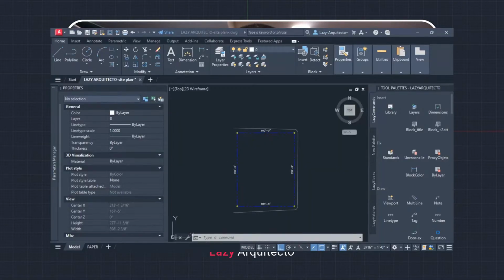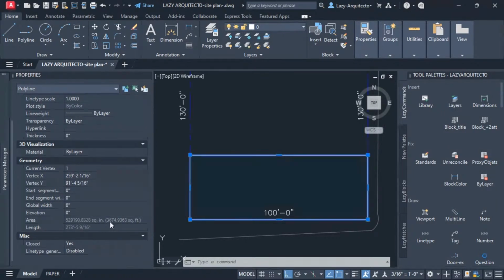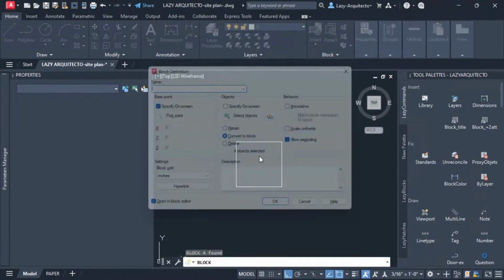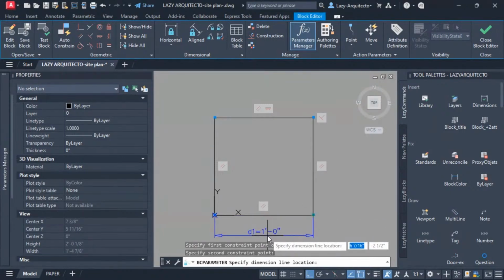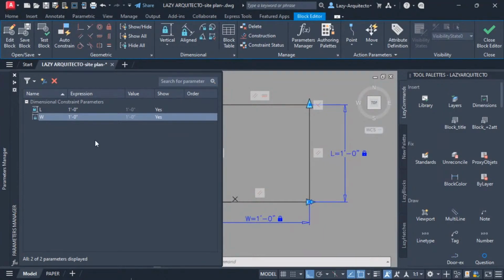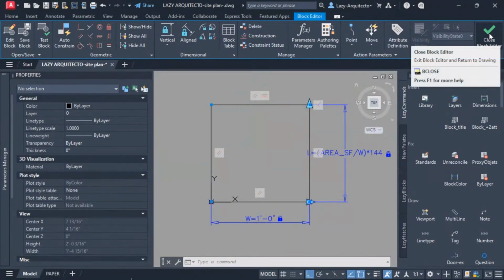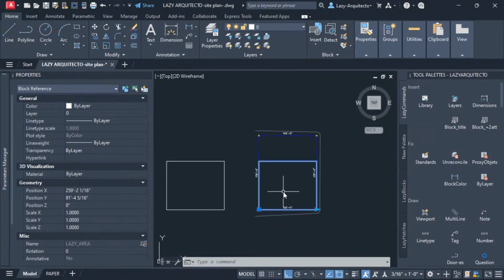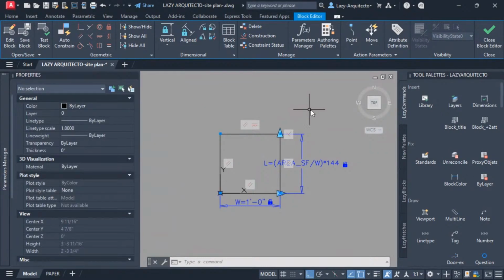LIVE AutoCAD Tips and Q&A | LazyShow S3E18